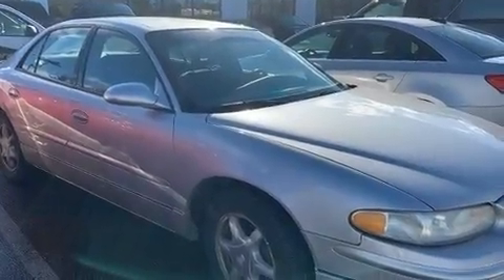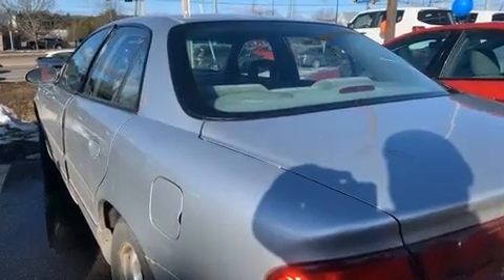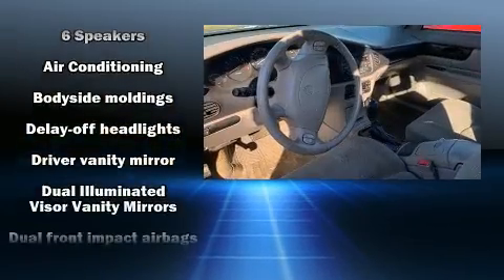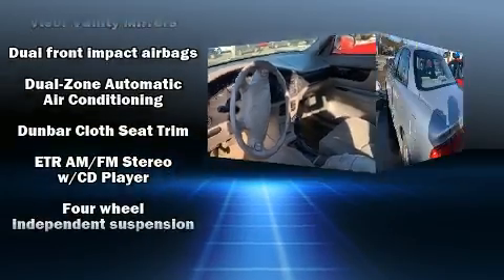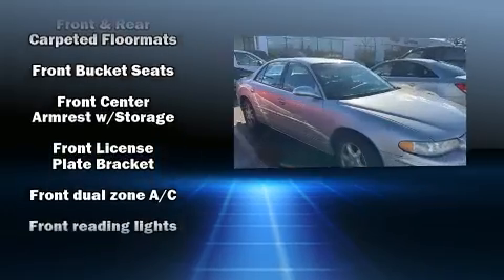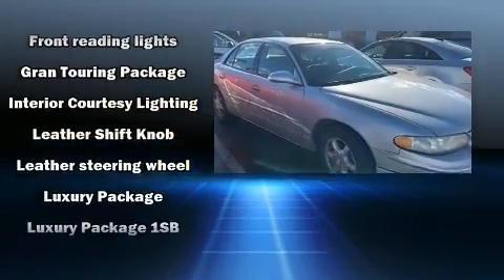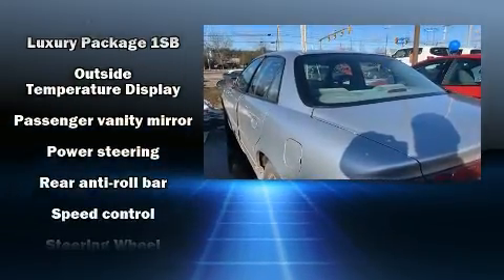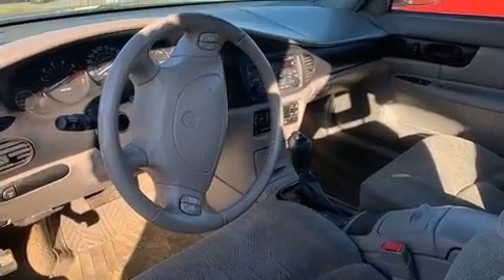2004 Buick Regal LS in Tilton, NH 03276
Sensibility and practicality define the 2004 Buick Regal. This 4 door, 5 passenger sedan provides exceptional value! Under the hood you'll find a 6 cylinder engine with more than 200 horsepower, providing a smooth and predictable driving experience. All of the following features are included: variably intermittent wipers, front bucket seats, air conditioning, tilt steering wheel, power door mirrors, cruise control, and power windows. Passengers are protected by various safety and security features, including: dual front impact airbags, ignition disabling, and 4 wheel disc brakes. We pride ourselves in consistently exceeding our customer's expectations. Stop by our dealership or give us a call for more information.